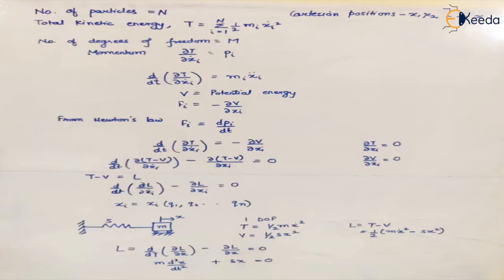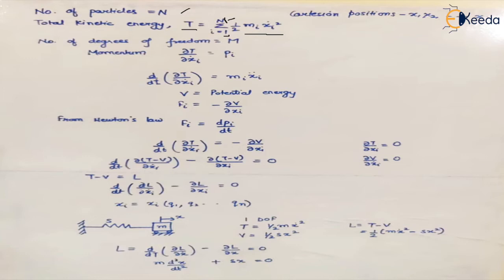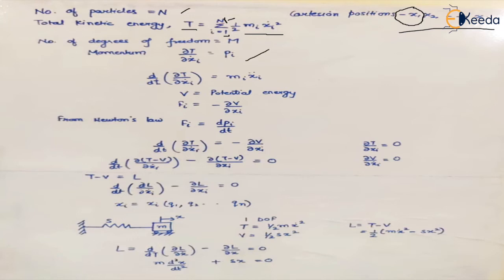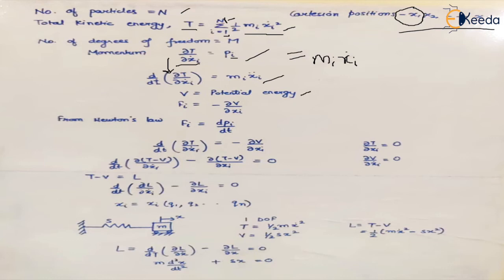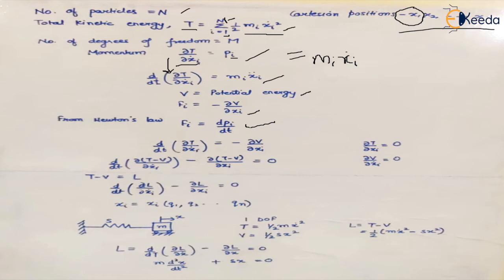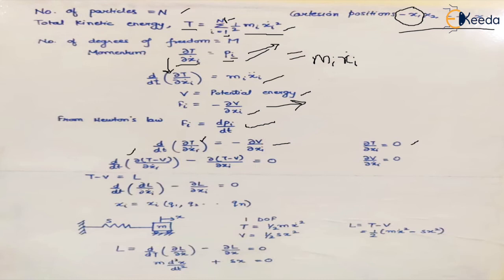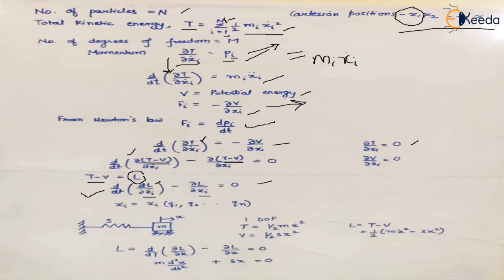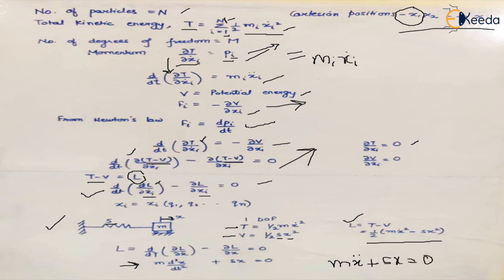Lagrangian method - Free Undamped Single Degree of Freedom Vibration System - Dynamics of Machinery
Video Name - Lagrangian  Method

Chapter - Free Undamped Single Degree of Freedom Vibration System

Happy Learning!